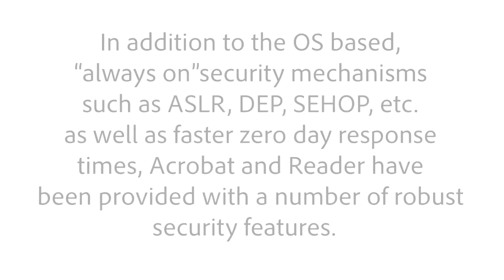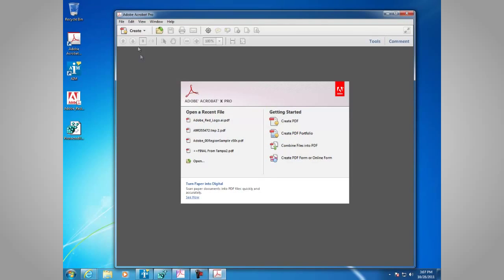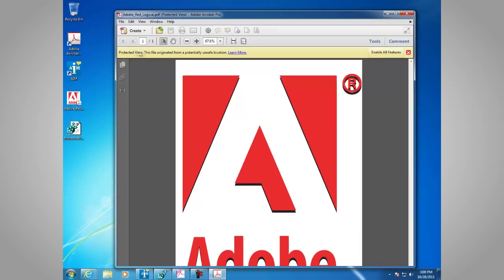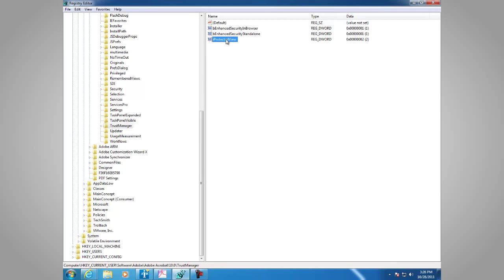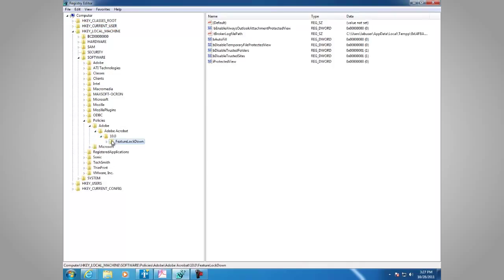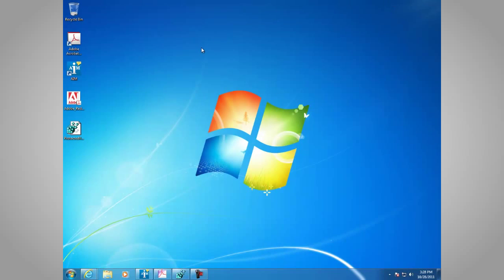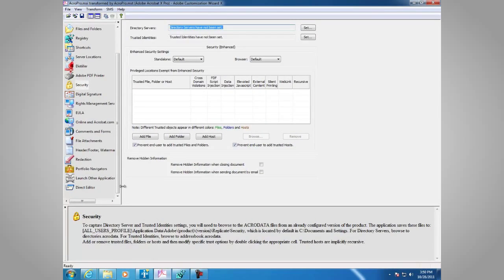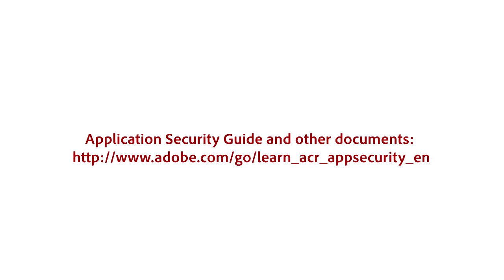Protected View for Acrobat X | Adobe Acrobat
Steve Cordero, Acrobat support engineer, demonstrates how to use, enable, and disable the Protected View feature in the  Acrobat X Pro UI, the Windows Registry, and in the Adobe Customization Wizard when creating a deployment package.